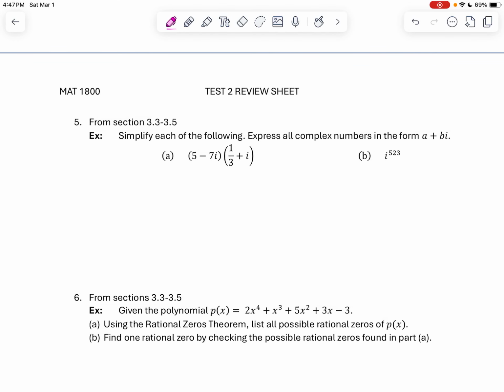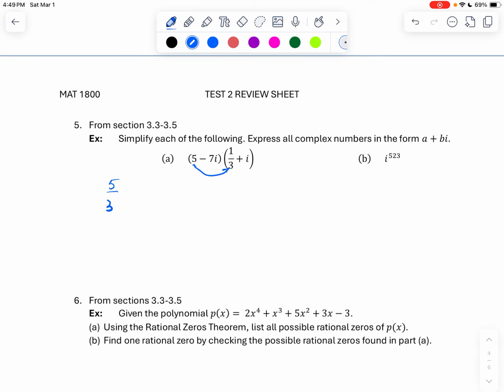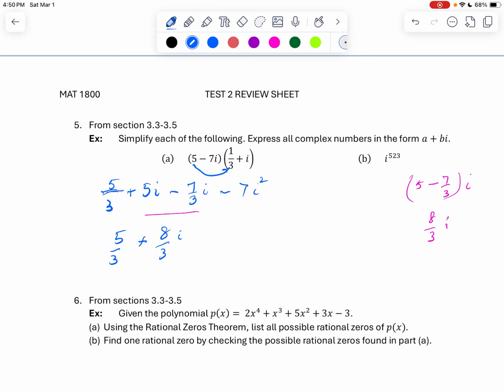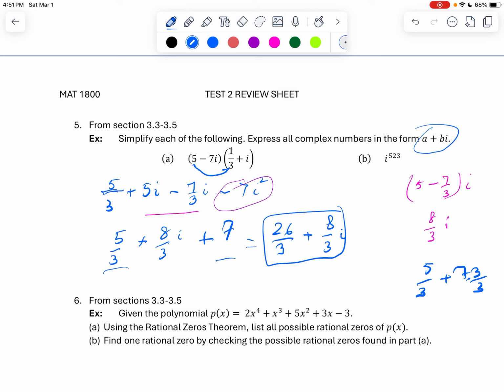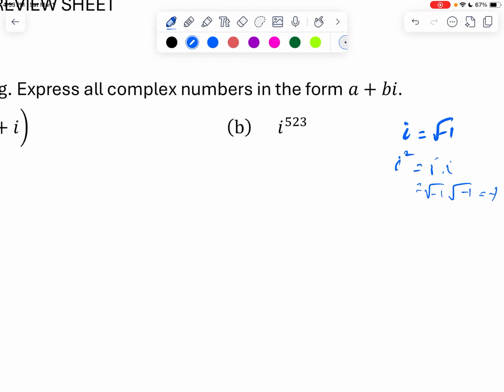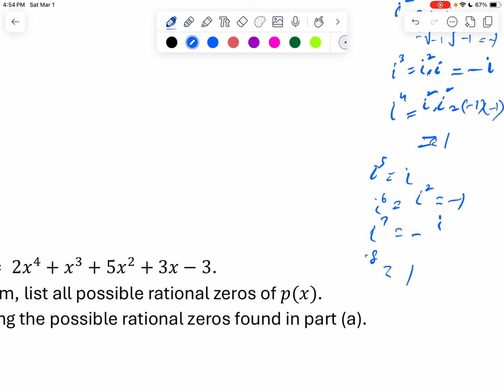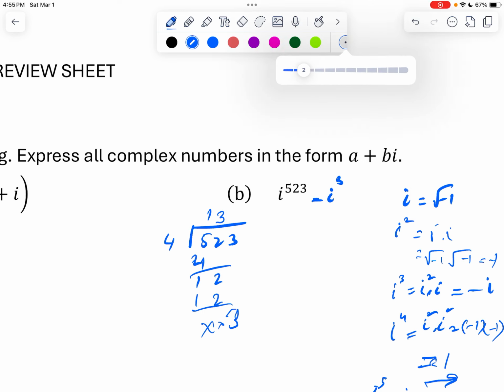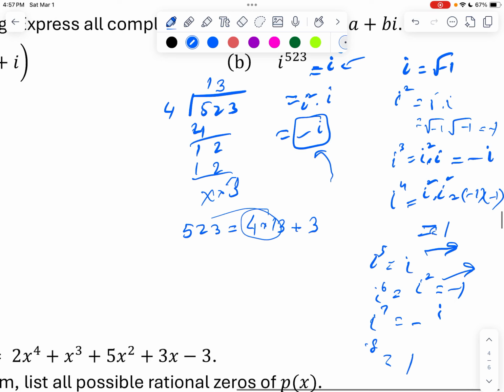TEST 2 Review Problem 5